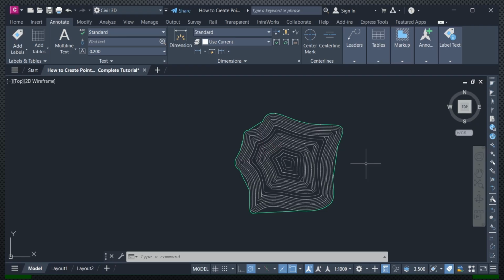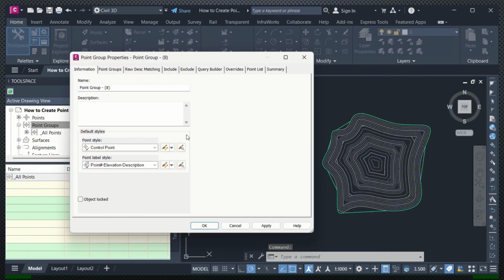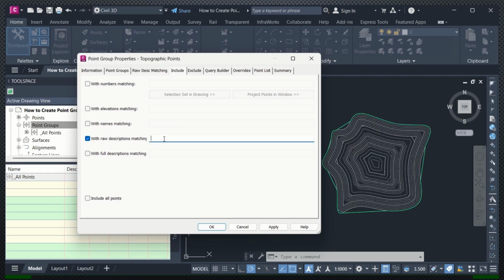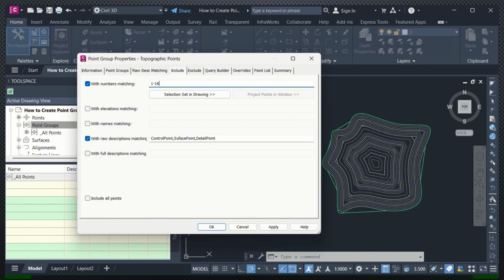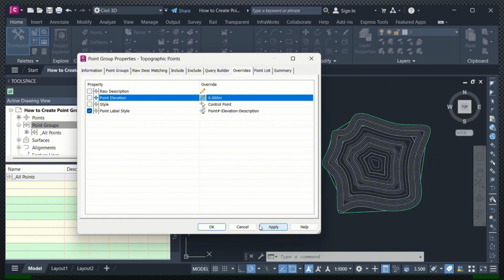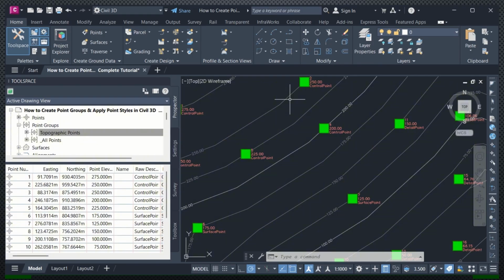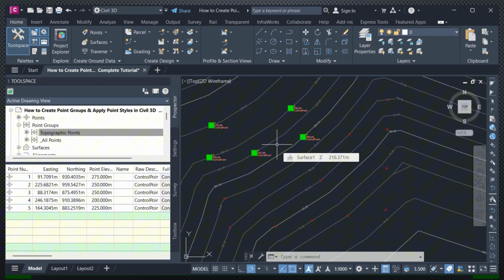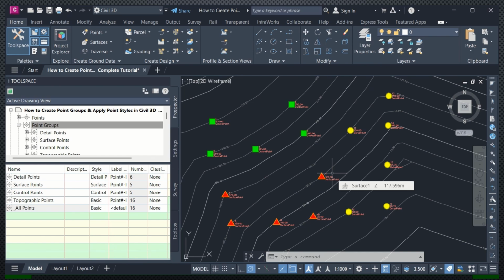How to Create Point Groups & Apply Point Styles in Civil 3D Complete Tutorial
In today's Civil 3D tutorial, we're going to learn how to create Point Groups and apply Point Styles in Autodesk Civil 3D.